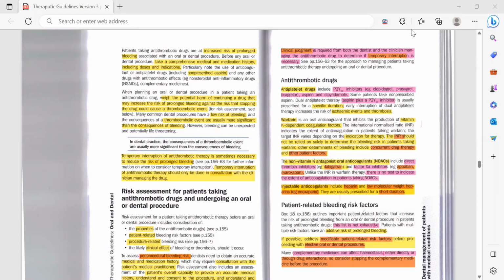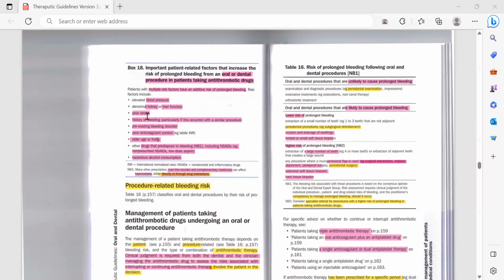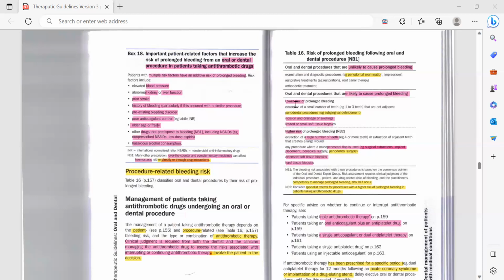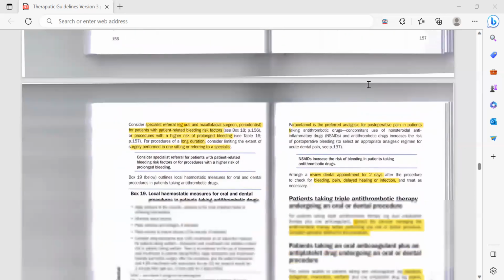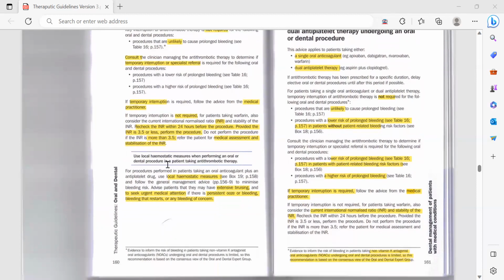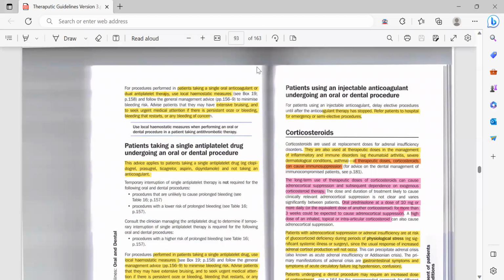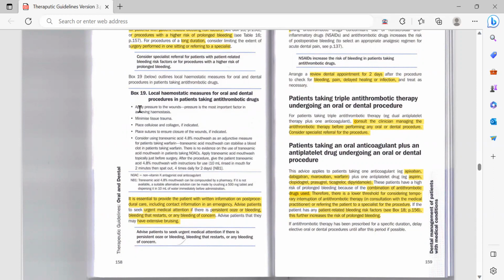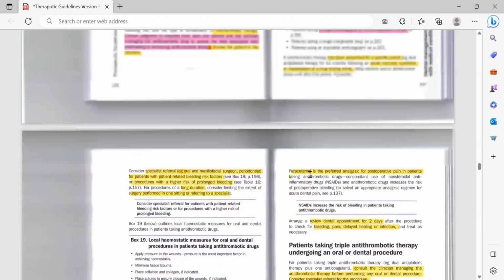ADC therapeutic guidelines Tg (pg 155-163)